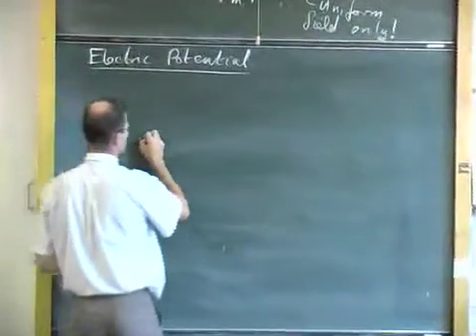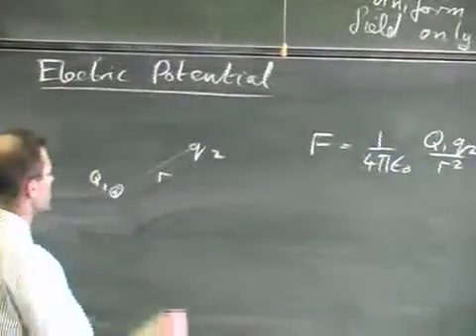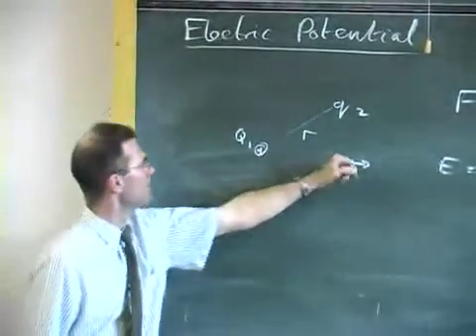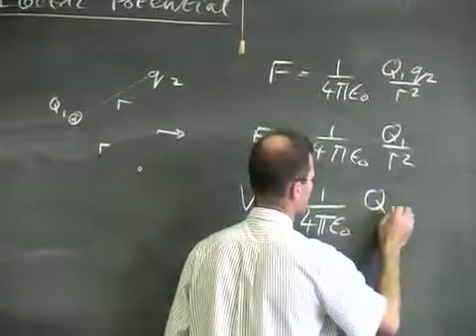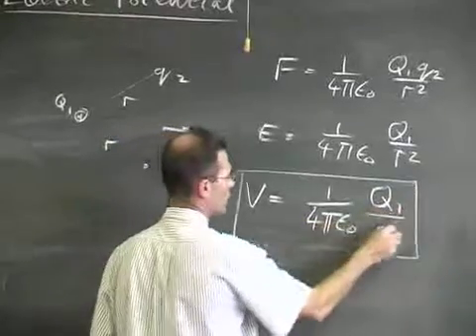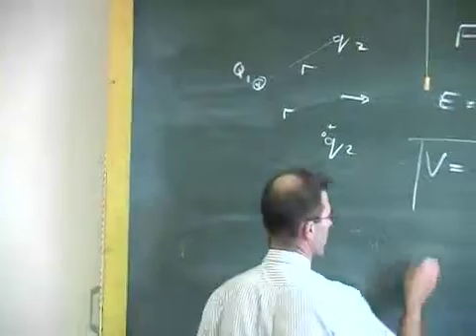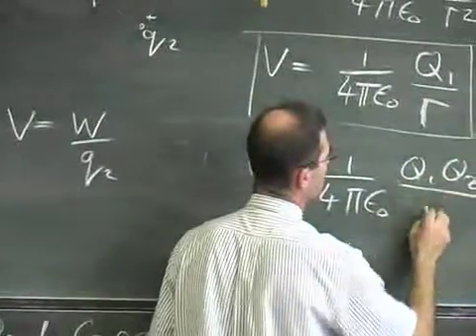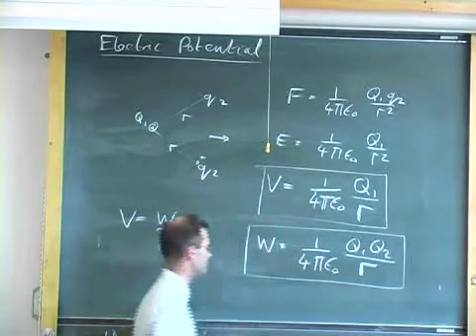HVLC Phy V171Elec3aElectricPotential